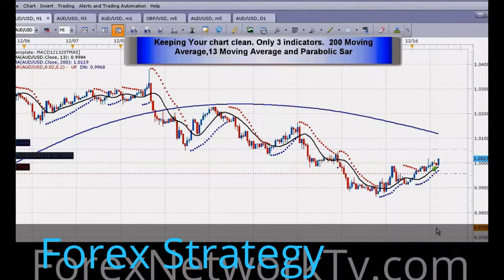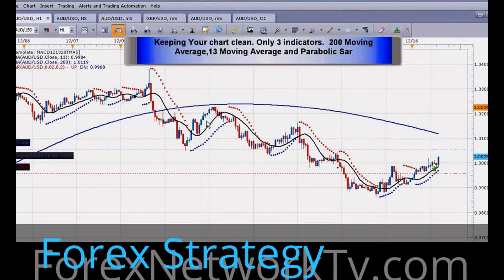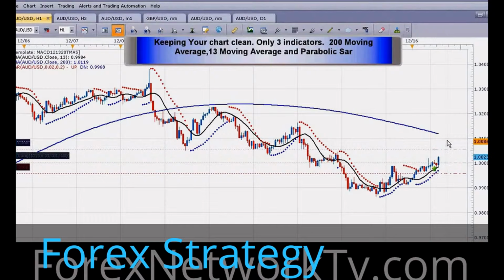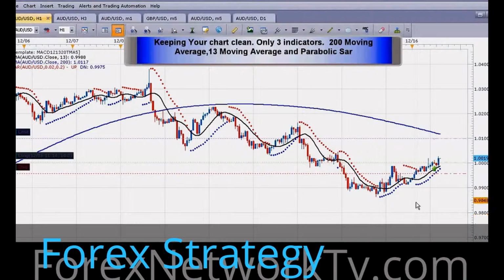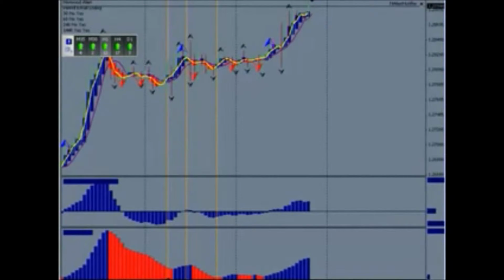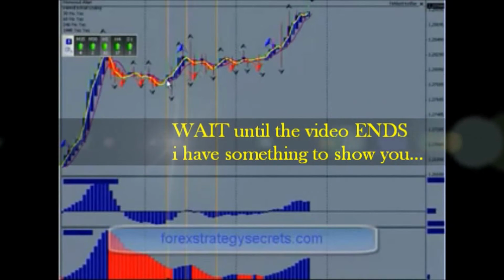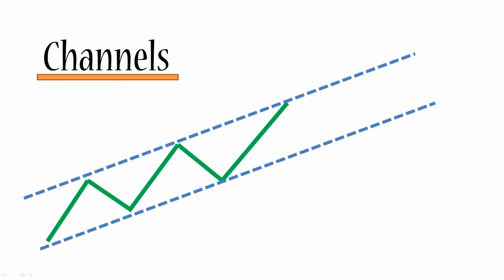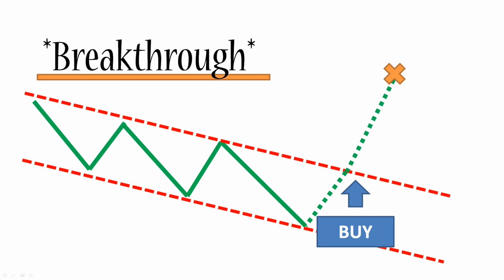Simple Strategy To Maximized Profitable In Forex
Simple Strategy To Maximized Profitable In Forex Trading
The Gold Trading Strategy is The Best Way To Maximized Of Profit in Trading